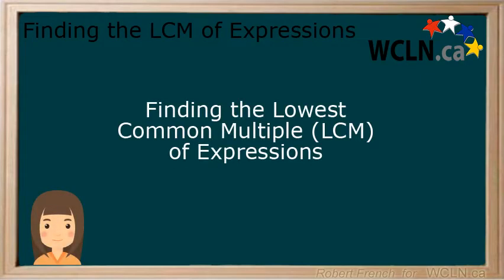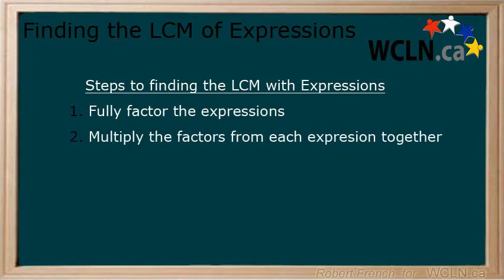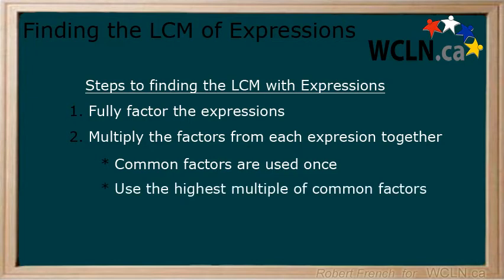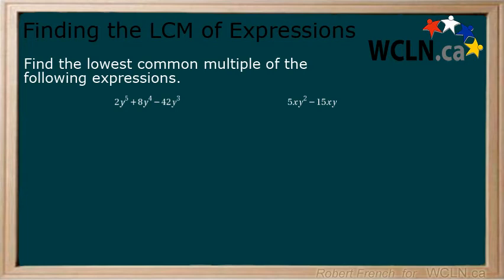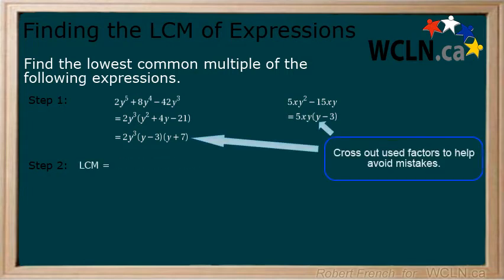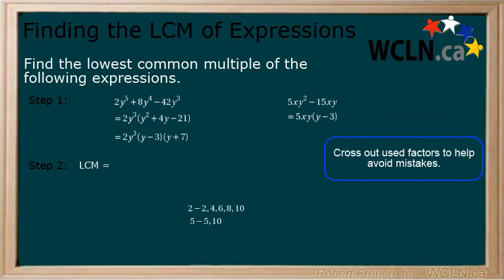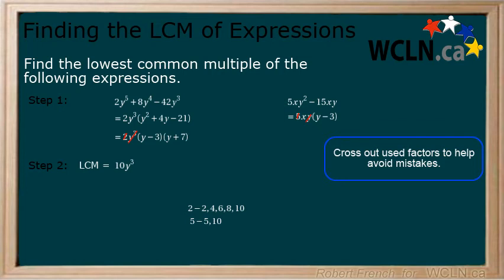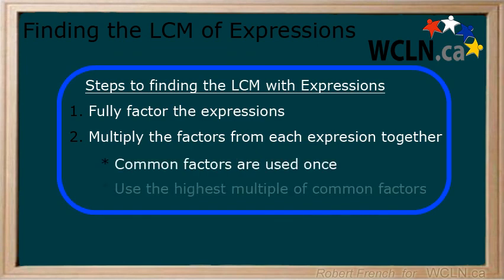WCLN - Math - Lowest Common Multiple of Expressions